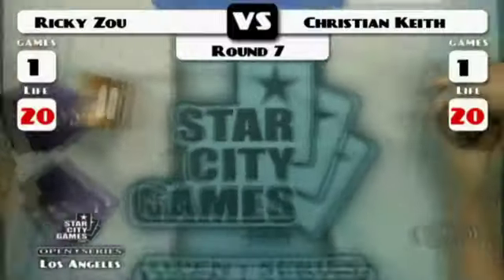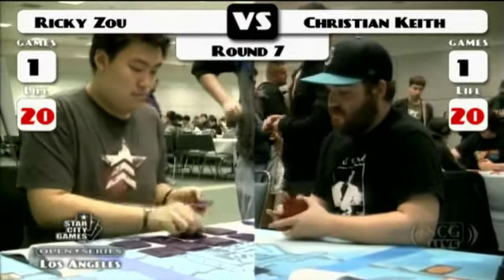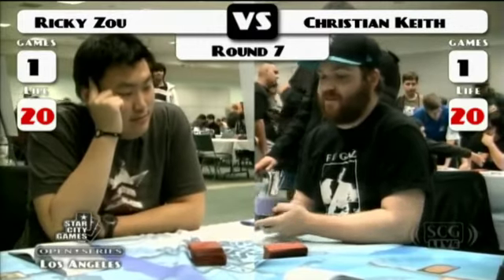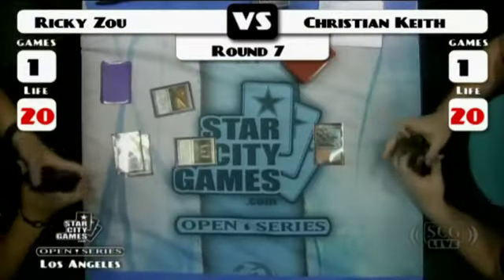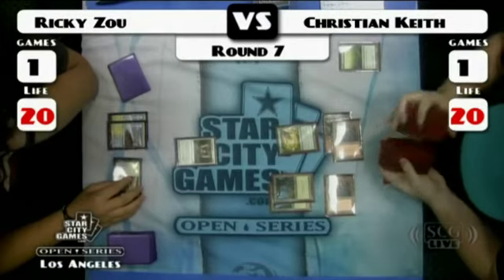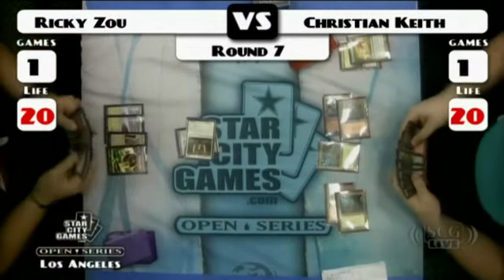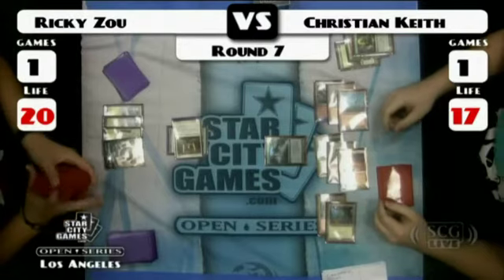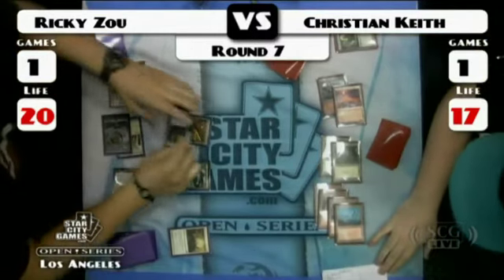SCGLA - 2011 - Round 7 - Ricky Zou vs Christian Keith